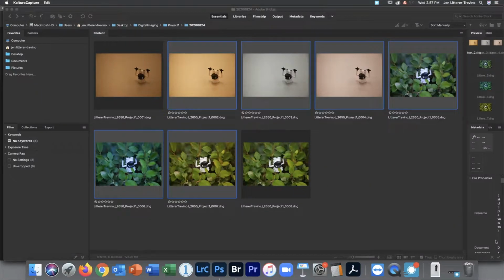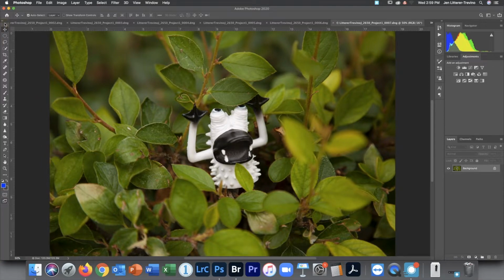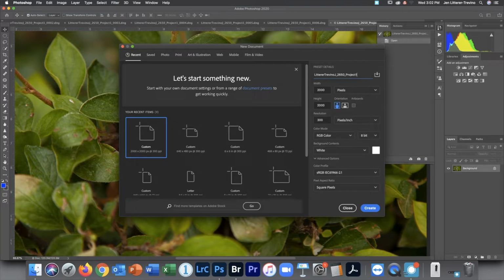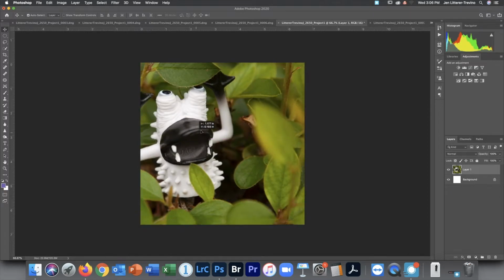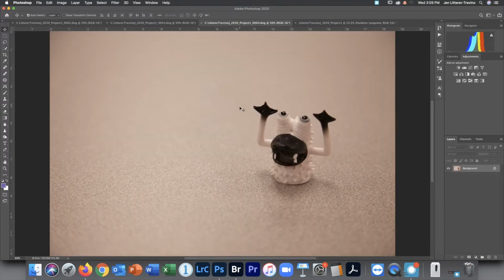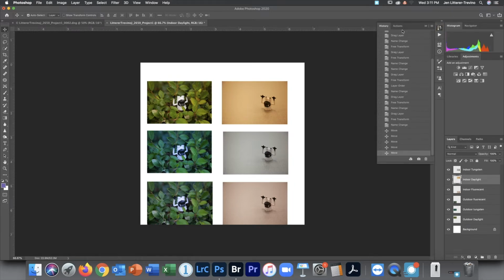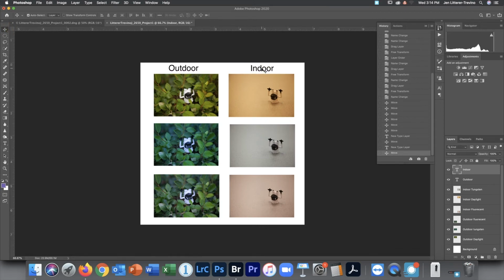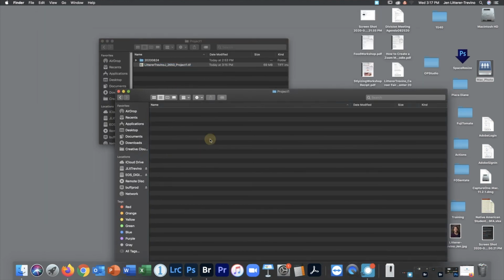How to create Project 1 Composite for Digital Imaging 1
In this demo Jennifer Litterer-Trevino, Instructor of Photography, shows how to create the composite for Project 1 - white balance test for Digital Imaging 1 class.